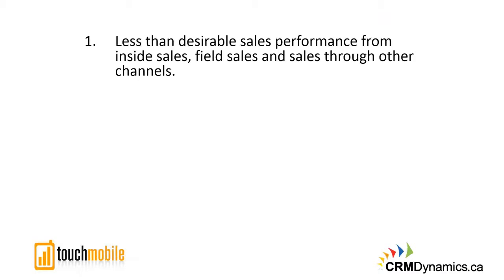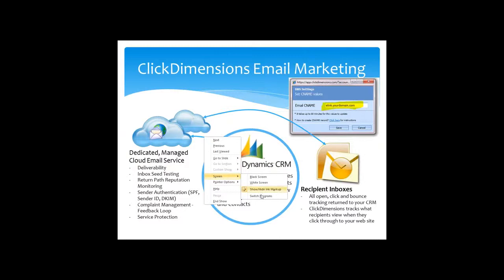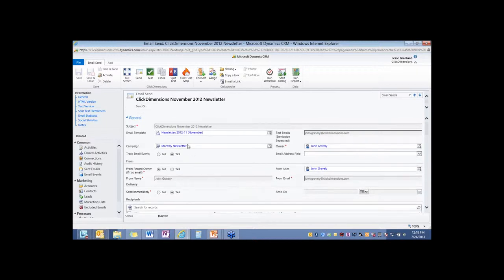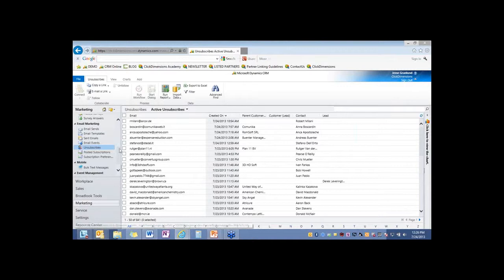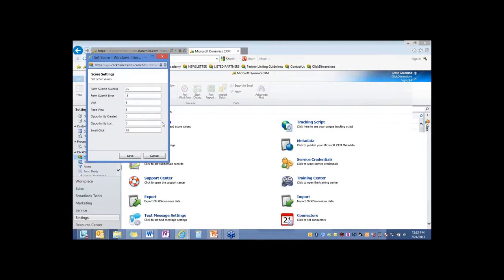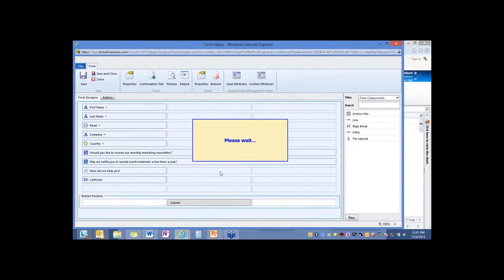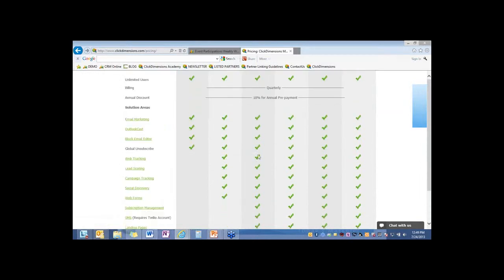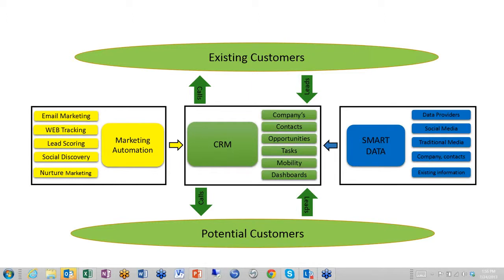Marketing 2 0 The Convergence of Marketing Automation CRM with Microsoft Dynamic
Overview of how to use CRM and Marketing automation to increase sales.
Click Dimensions and Microsoft Dynamics CRM